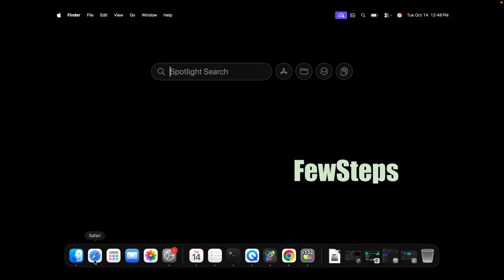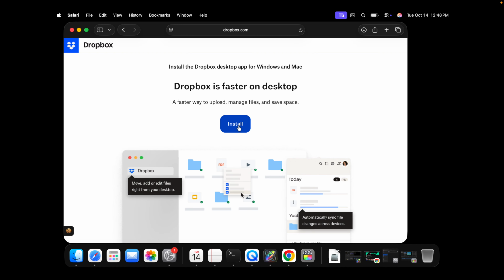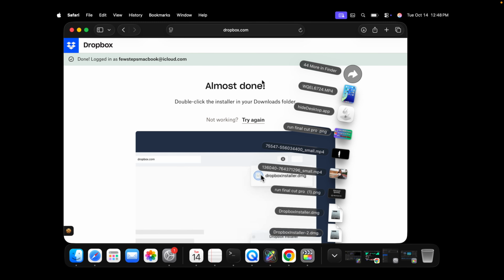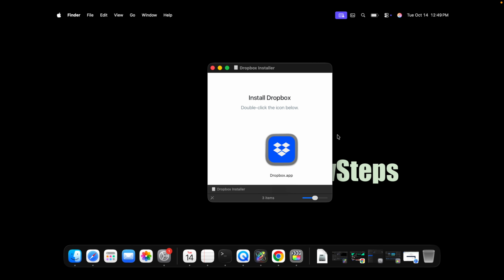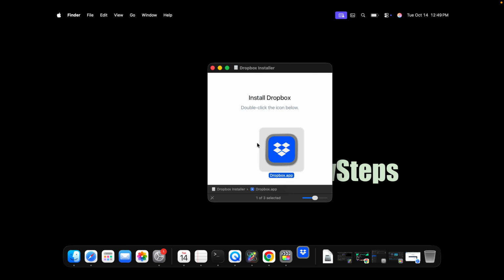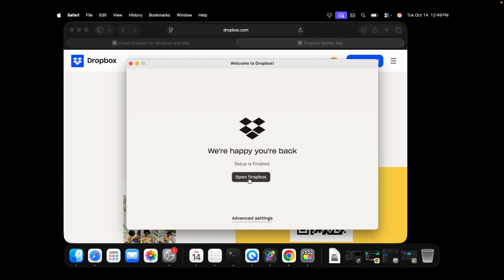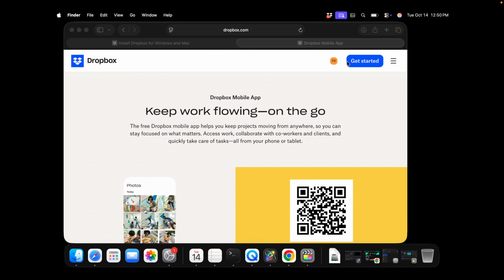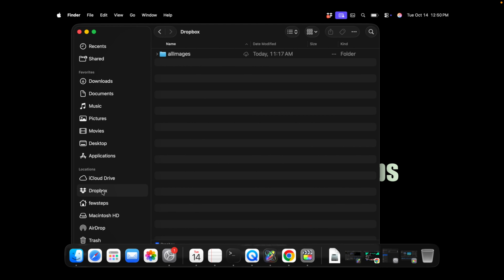How To Install And Use Dropbox - Free On Mac Full Guide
Learn how to install and use Dropbox for free on your Mac. This full 2025 guide covers setup, syncing, and file management tips for beginners.